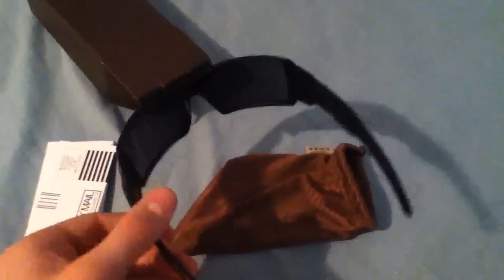2011 Oakley Oil Rig Unboxing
This is an unboxing of the Oakley Oil Rigs. These glasses are 100% Legit. I ordered them straight from Oakley's website. Oh and I will do a review of these soon.